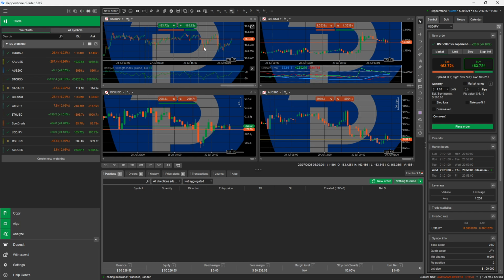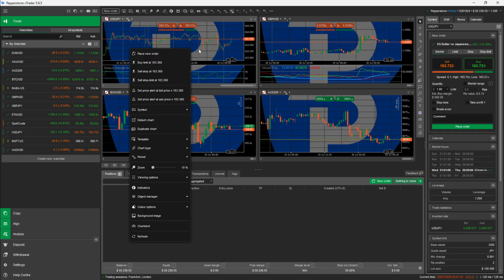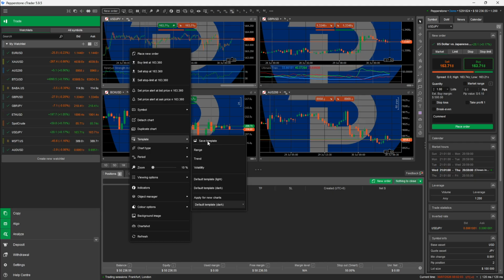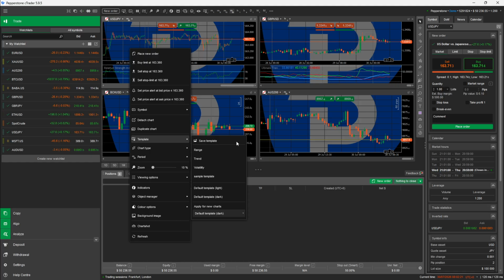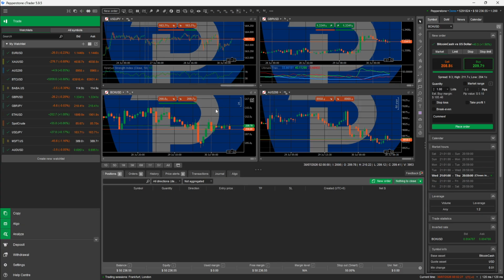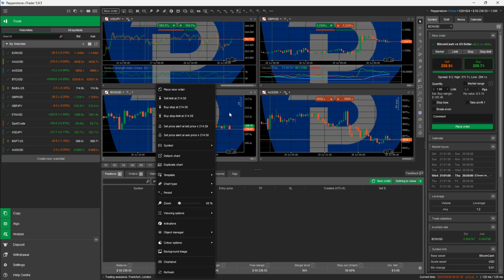How to Save Chart Templates on Pepperstone (Easy Guide 2026)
Learn how to save chart templates on Pepperstone step by step.

Perfect for quickly reusing your preferred chart layouts and indicator settings.